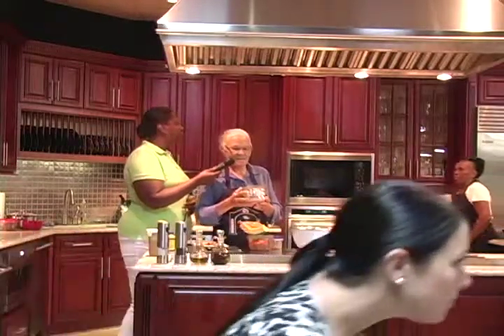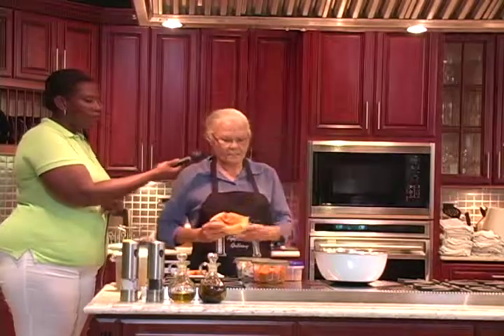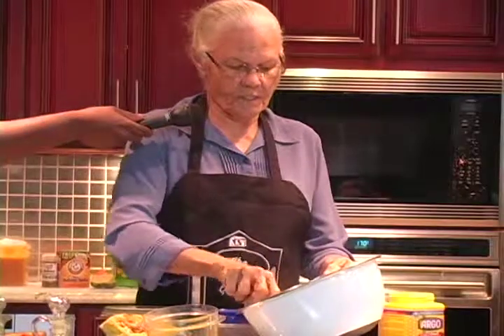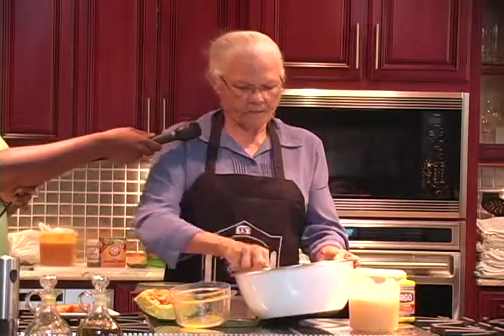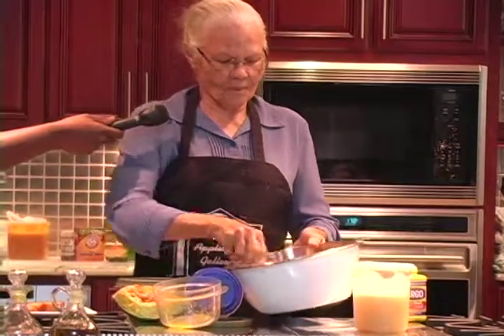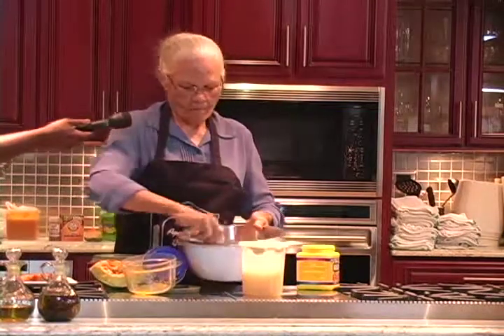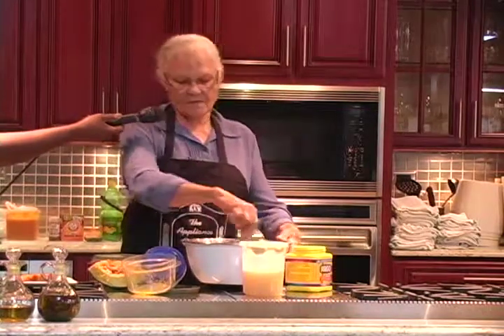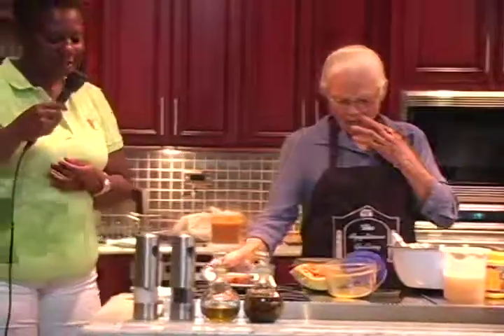Cayman Thanksgiving Cooking Demo: Pumpkin Heavy Cake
The Cayman Thanksgiving weekend falls on 30 November each year and is a time for Caymanians to come  together to give thanks for the passing of another Hurricane Season, as well as to celebrate the culture and heritage of the Cayman Islands.

The Cooking demo videos are a visual record of the skills and ideas behind some of the traditional dishes , which the Thanksgiving Committee hopes are handed down from generation to generation.